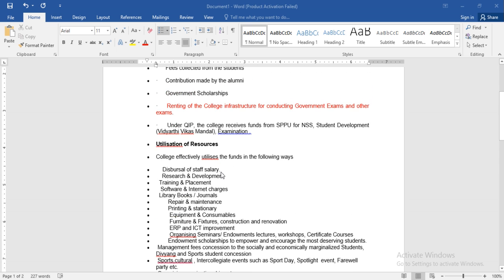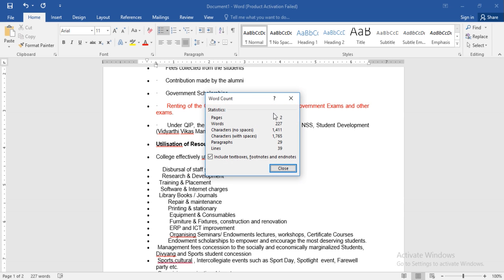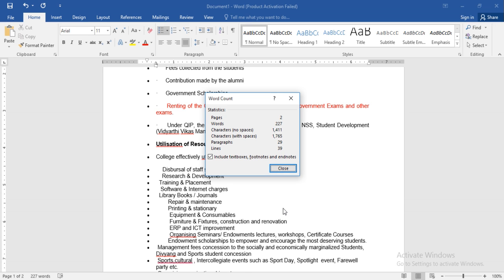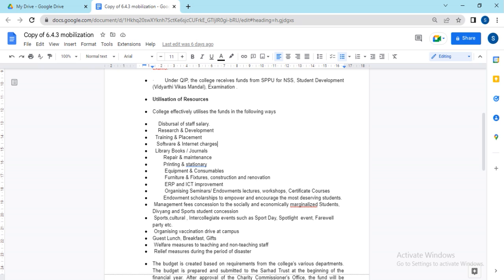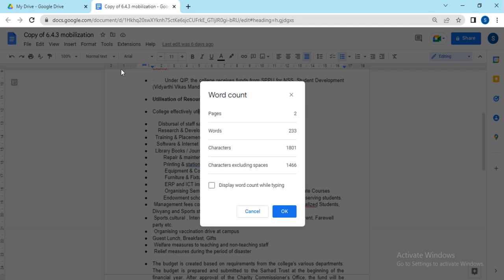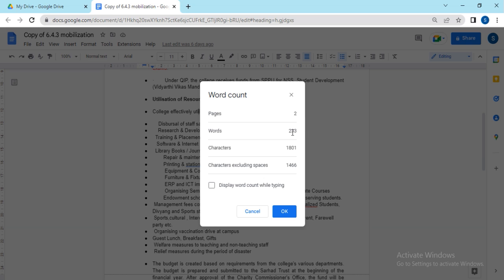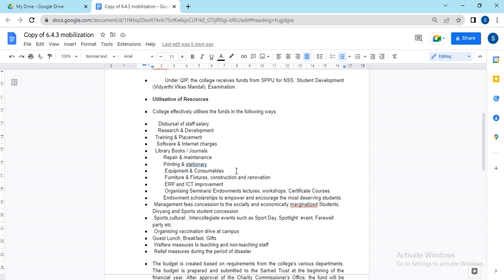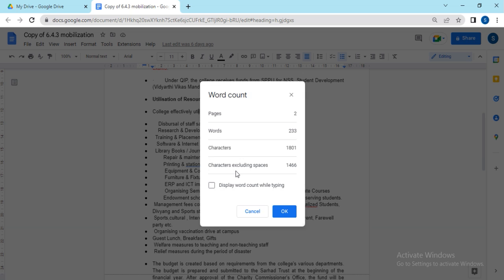Word Count in Google Docs| Count number of words in Google Docs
Just use shortcut to count number of words, no need to copy and paste text into MS- Word.